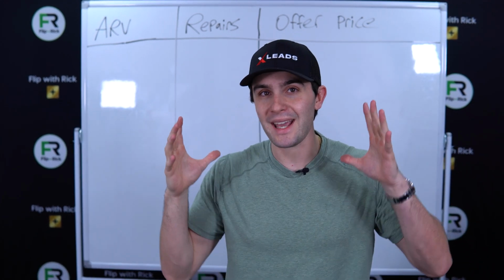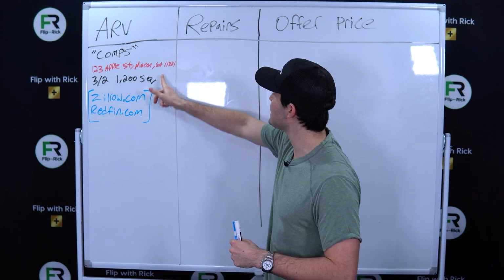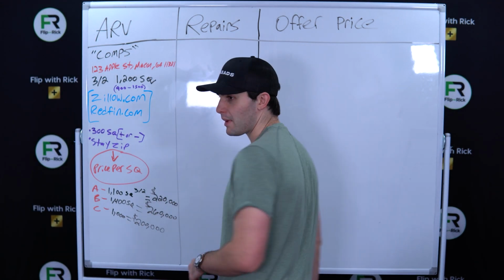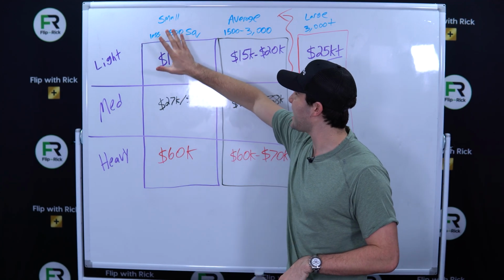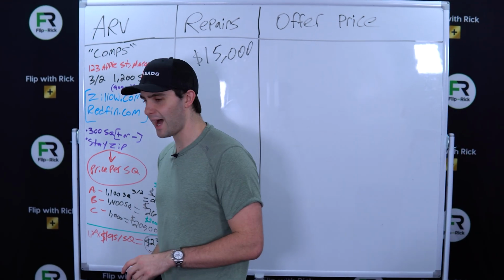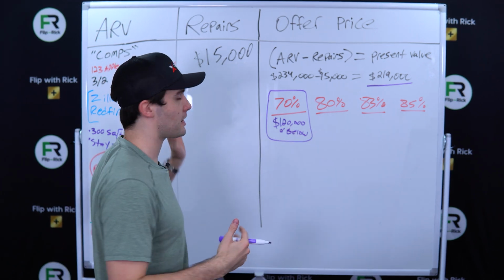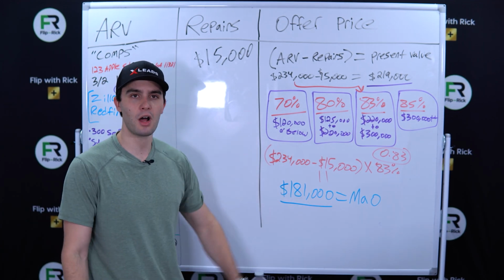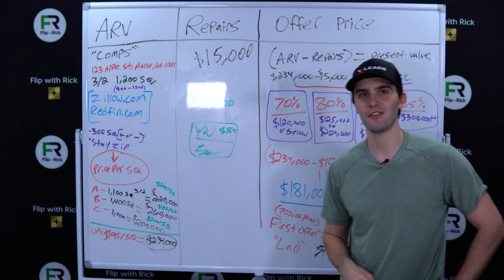How to Make Offers in 60 Seconds or Less (NO PAID SOFTWARE NEEDED)- Wholesaling Real Estate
In todays video I share how to make offers to your motivated sellers in 60 seconds or less and exactly how you can do this with no paid softwares at all in wholesaling real estate step by step in this beginners guide to making offers and finding ARV in wholesaling real estate!